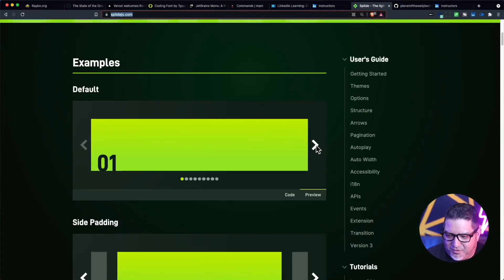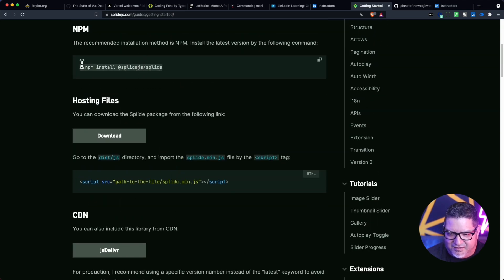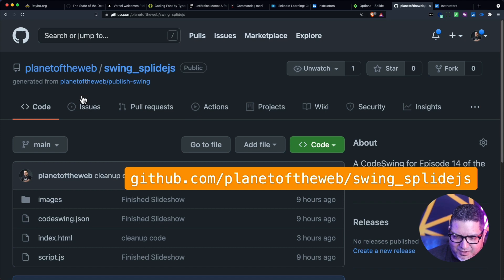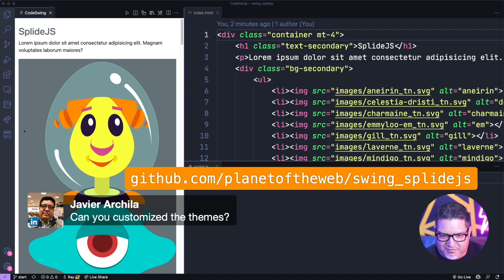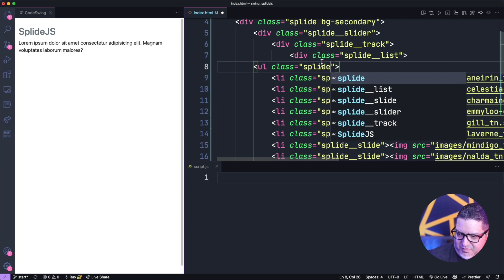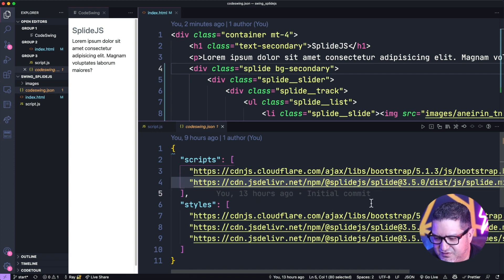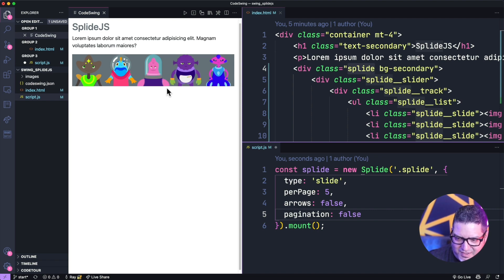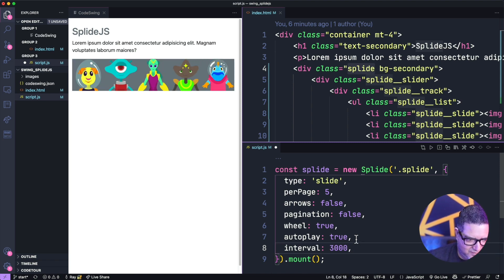SplideJS - Flexible and Accessible Carousel for Web Designers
This is a really cool library that gives you almost every option for creating different kinds of carousels. They're a  great way of fitting a lot of data in a small space.

I tend to use Bootstrap for a lot of my websites. But I've been wanting to use something that gives me more options. Bootstrap really doesn't do let me do things like having multiple items display thumbnails at the bottom of my slideshow.

This thing is touch enabled, has usability and accessibility features built in so you don't have to write that yourself. And it has all these different options for setup. It comes with pagination, vertical slides and really, just about any feature that I would want in a carousel.

For installation, you can go with either downloading the files, or you can go with a CDN. You can also just run an NPM install command and install the library locally into your NPM project. And there's also React, View and Valve versions.

You can paste your own SVG code for your own arrows and easily modify what the library looks like. There's also a video extension that you can use to have a carousel full of videos, which is another thing that I wanted to do with my project.